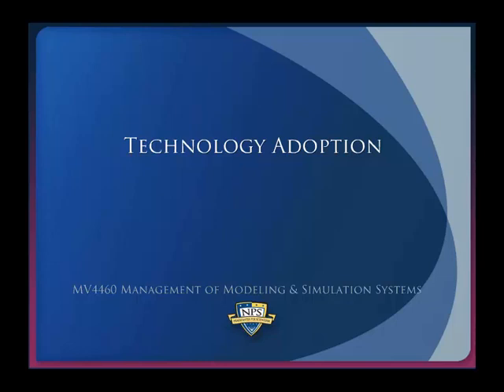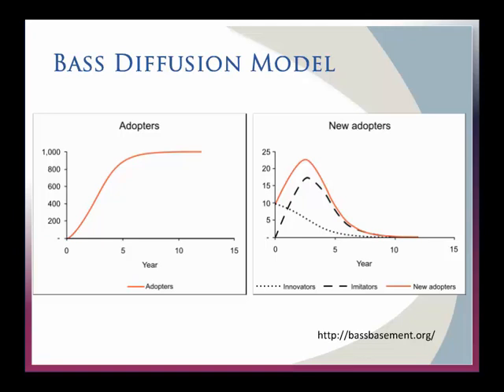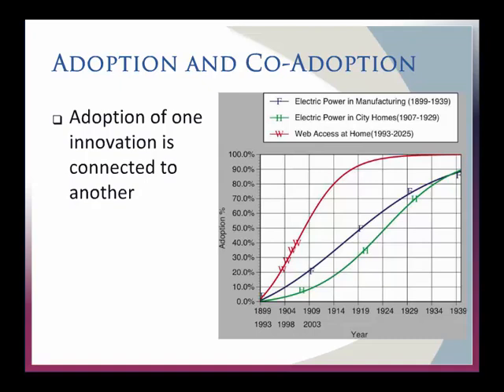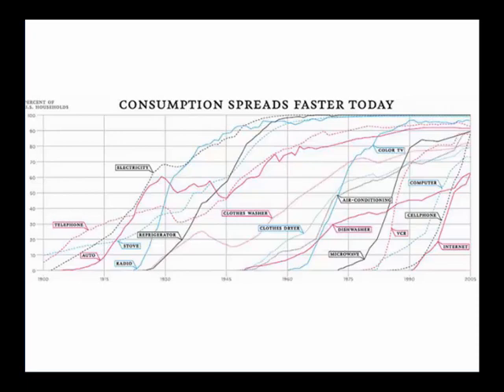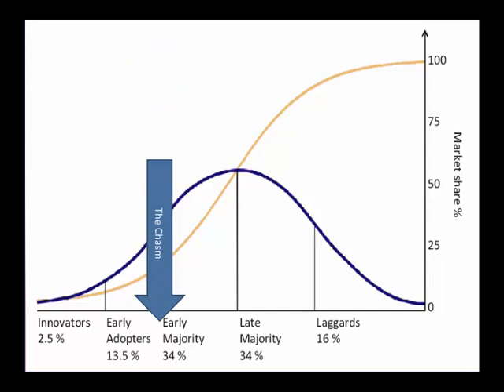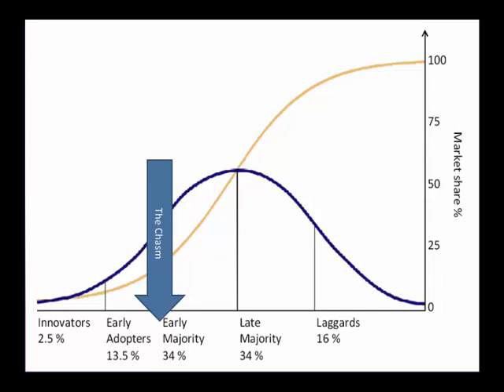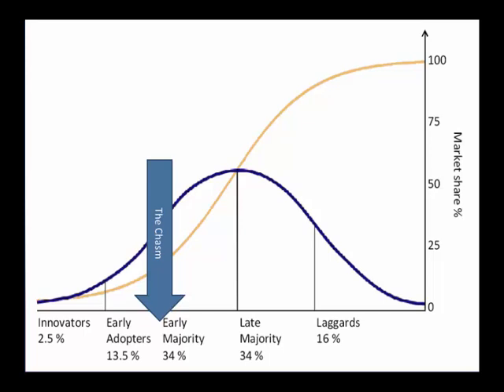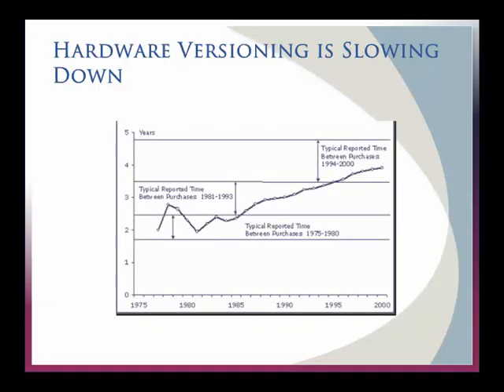MV4460 Technology Adoption